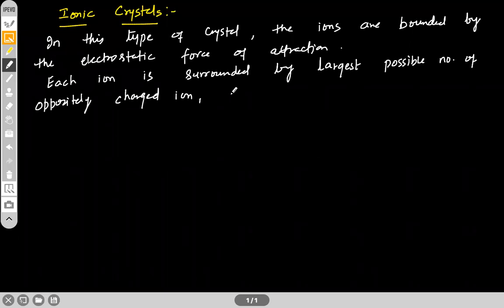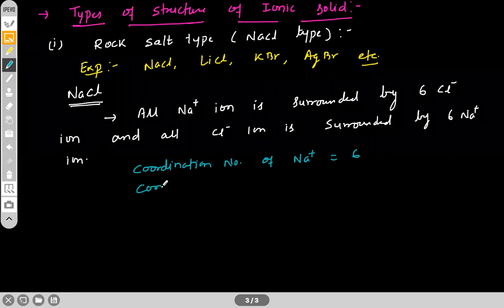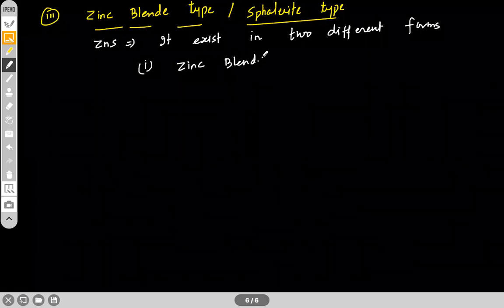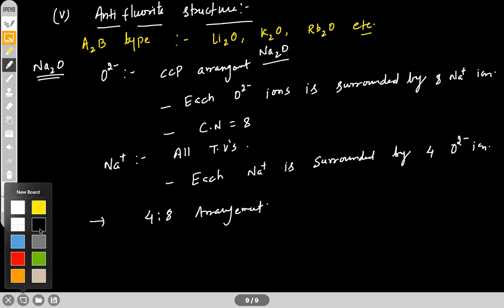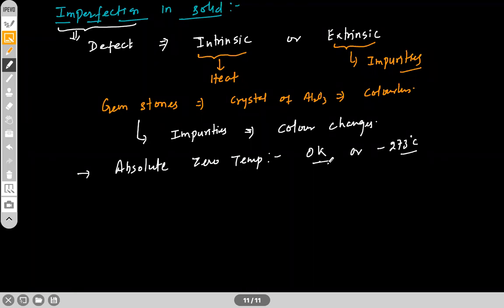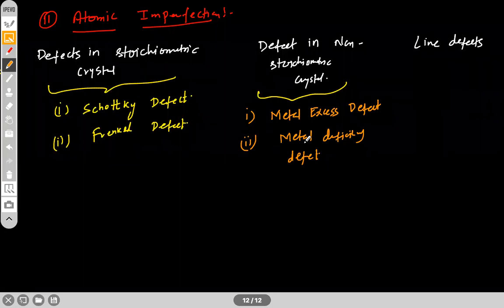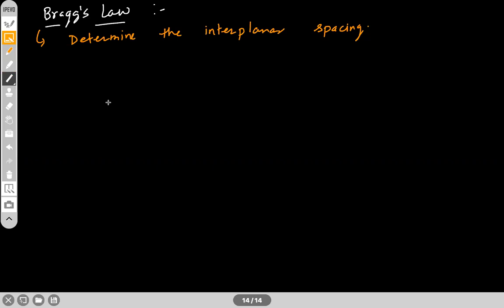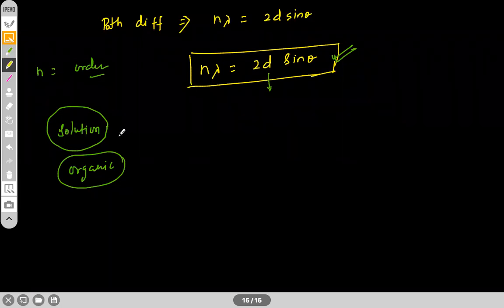Solid state 3